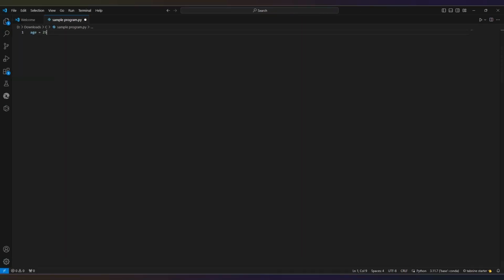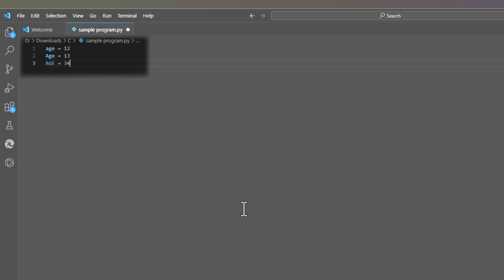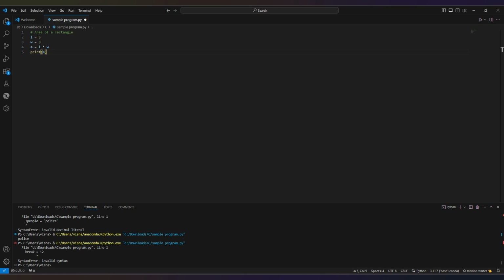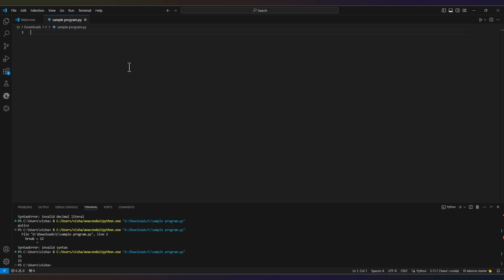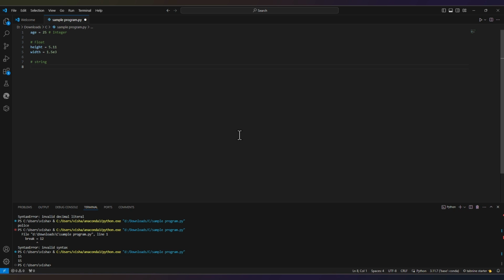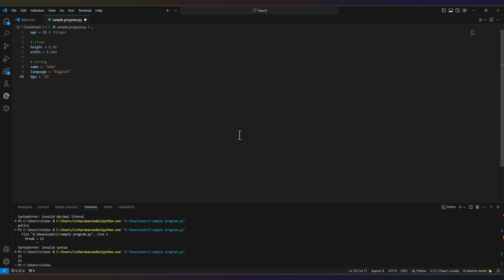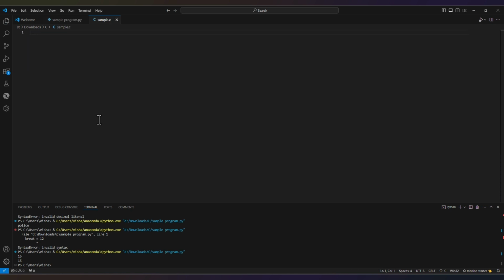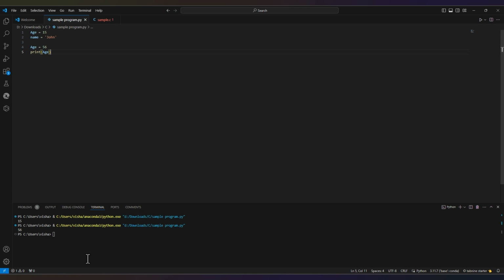Learn Python: Variables and Data Types Made Easy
🔥 Welcome to Deep Ignitor, your go-to source for mastering Python programming! 🔥

🐍 In today's video, "Learn Python: Variables and Data Types Made Easy", we dive into the essential building blocks of Python programming. Whether you're a complete beginner or looking to refresh your knowledge, this video is crafted to make learning both simple and enjoyable.

👉 What You'll Learn:

Variables: Discover what variables are and how they act as placeholders in Python to store data.
Data Types: Get a clear understanding of the different types of data in Python, such as integers, floats, strings, and booleans.
Practical Examples: Follow along with hands-on examples to see how variables and data types work in real Python programs.

Step-by-Step Explanations: Each concept is broken down into digestible parts, making it easy to understand.
Interactive Learning: Engage with quizzes and challenges throughout the video to test your knowledge as you learn.
Perfect for Beginners: No prior knowledge? No problem! Start your Python journey here and now.
🚀 Next Steps:

If you haven’t already, check out the first video in our series, "How to Install Python on Your PC", to set up your programming environment.

✨ Stay Tuned: Keep watching and keep learning. Let’s make coding easy and fun together with Deep Ignitor!

Chapters
00:00 Intro
00:21 Introduction to Variables and Data Types
00:35 Variables
01:10 Rules for Variable Names
02:47 Case Sensitive
03:06 Keywords - Not Variables
03:58 Descriptive Names
05:36 Data Types
06:17 Integers
06:42 Floats
07:50 Strings
10:07 Booleans
10:33 Declaring Variables
11:34 Comparison with C
12:40 Variable Re-assignment